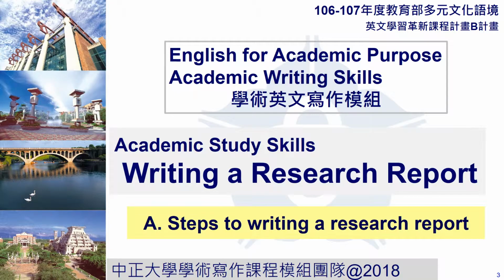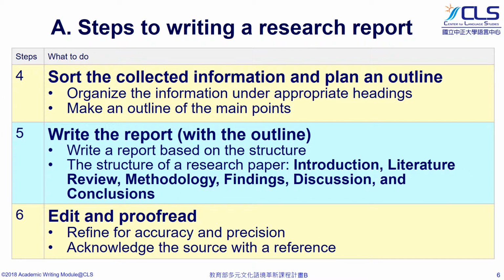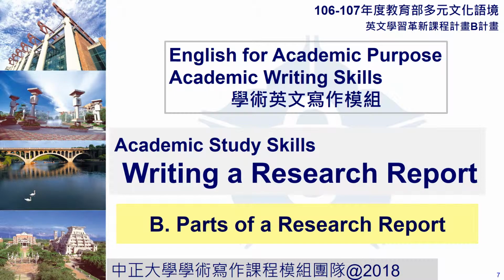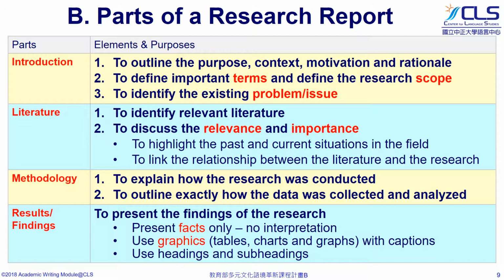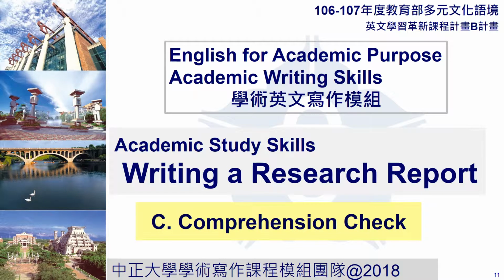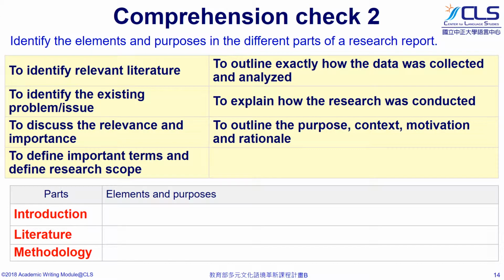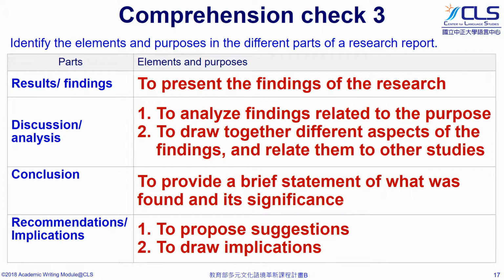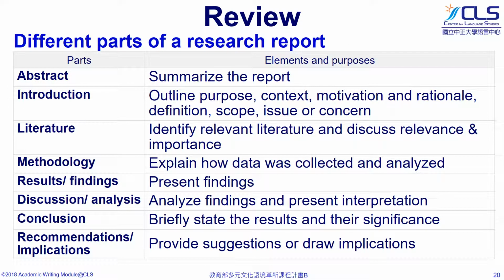106學年度-B17-國立中正大學_22 Writing a Research Report